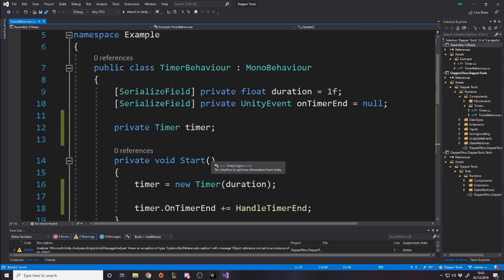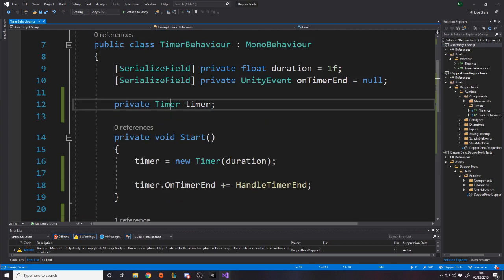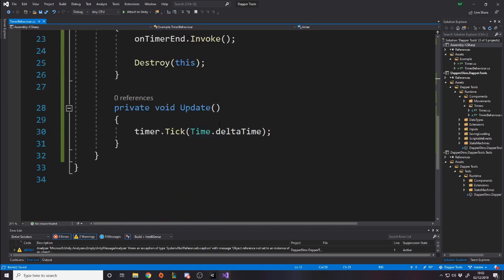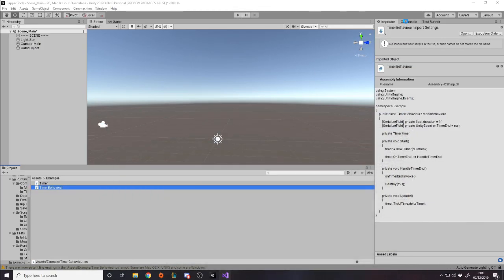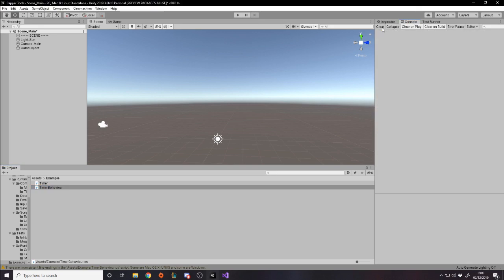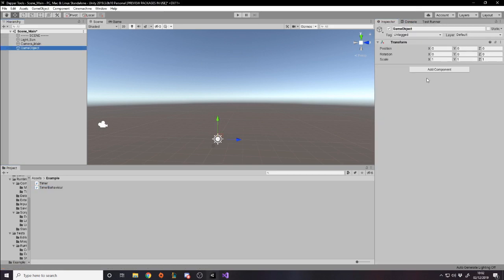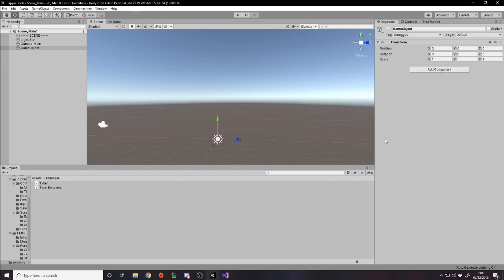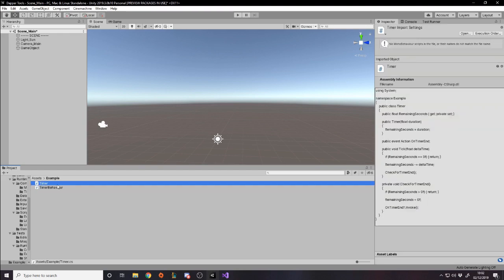Game Architecture Tips - Unity